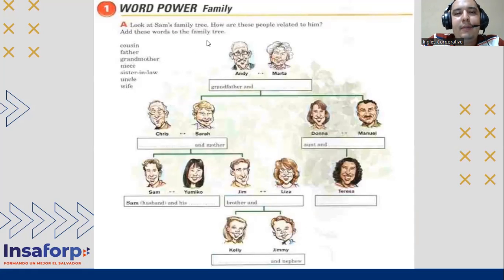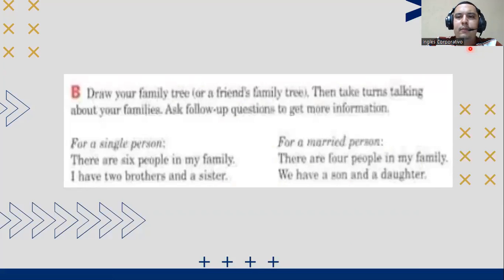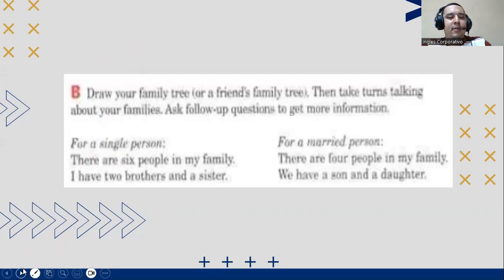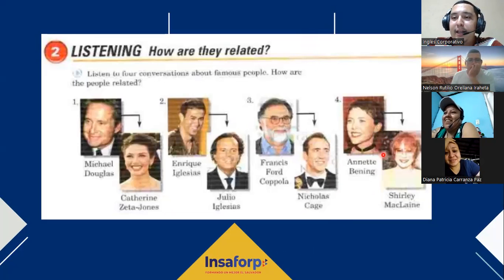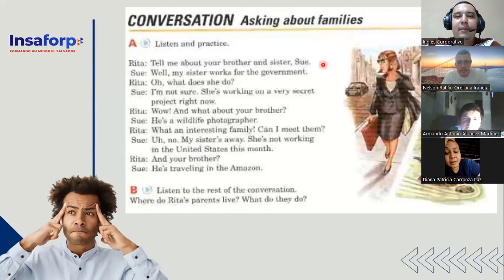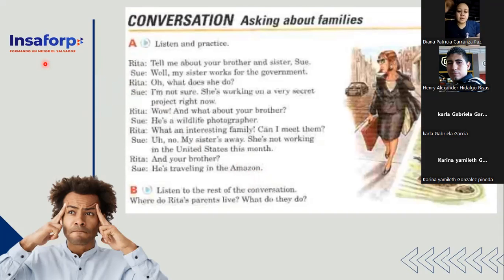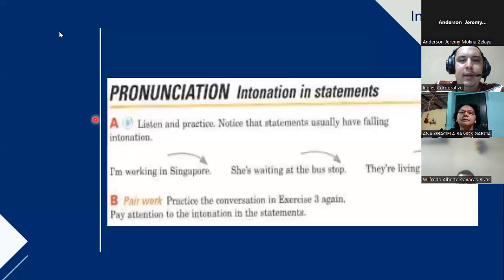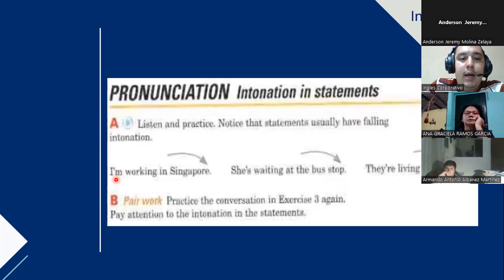SESION 13-23-10-2023-FI-REGA-107-GARCIAGUIRRE-TELL ME ABOUT YOUR FAMILY